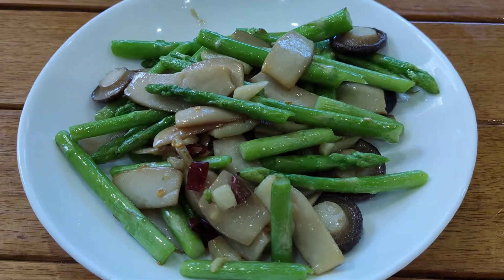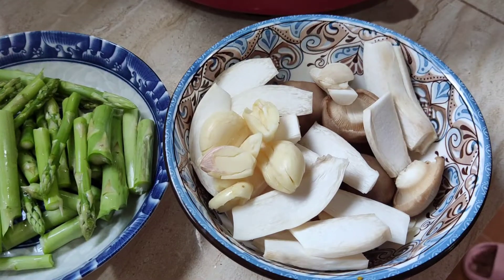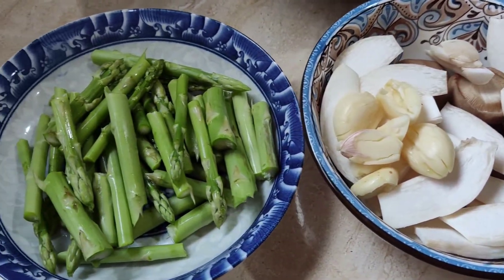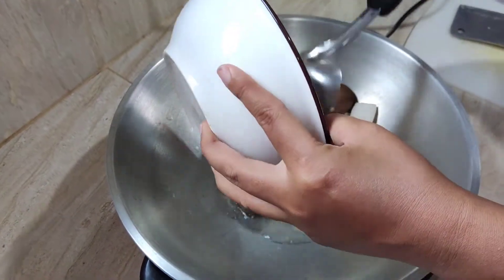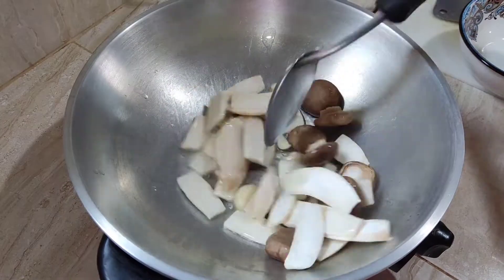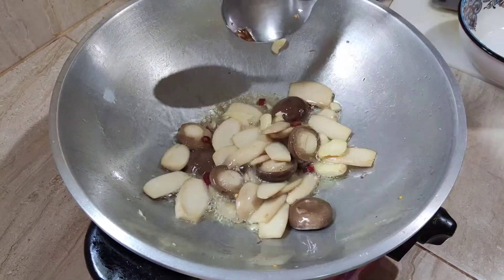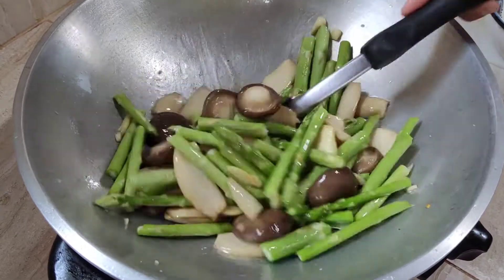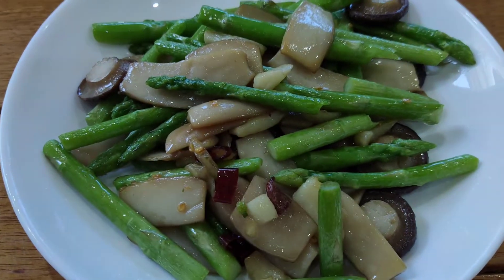Sauteed Asparagus and Mushrooms in only 5 minutes